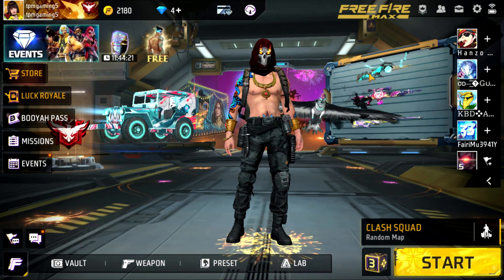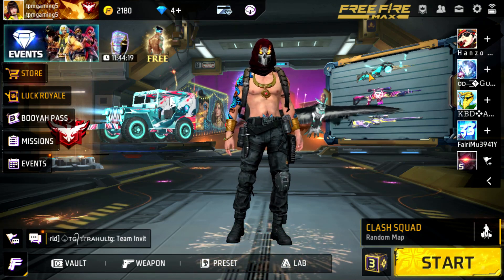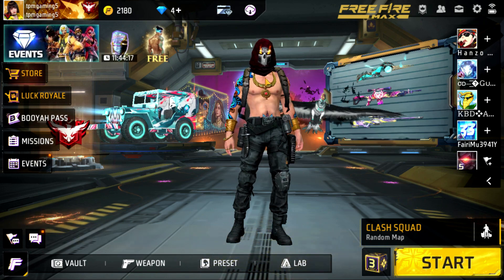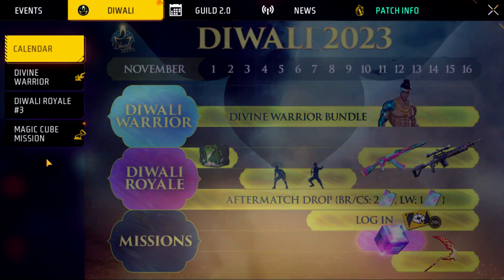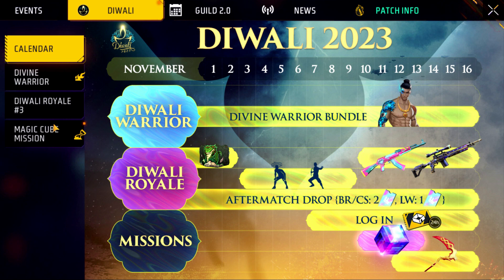FREE FIRE MAX DIWALI free magic cube